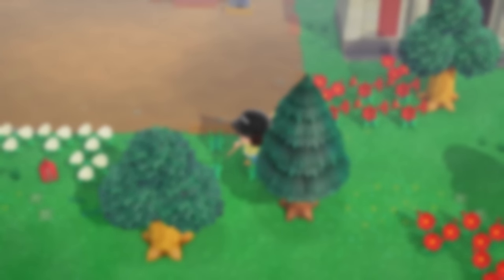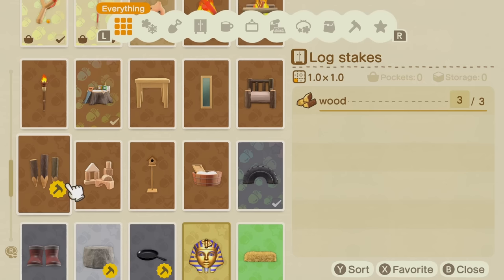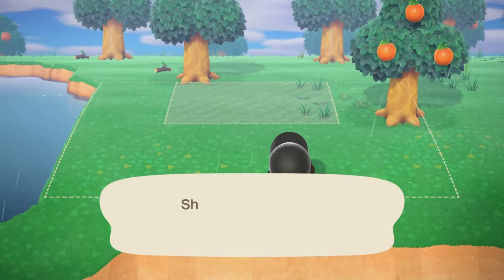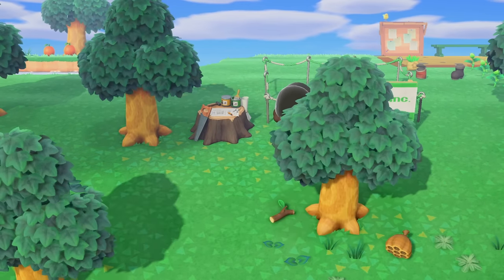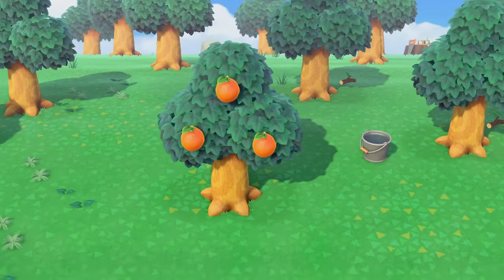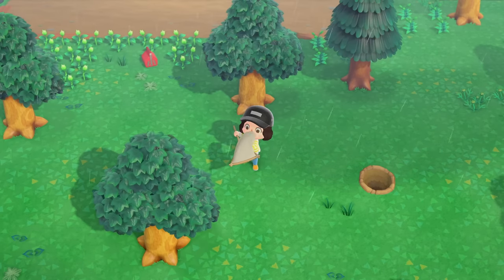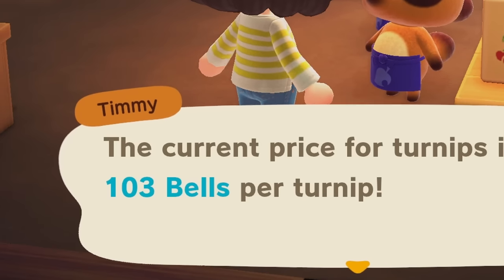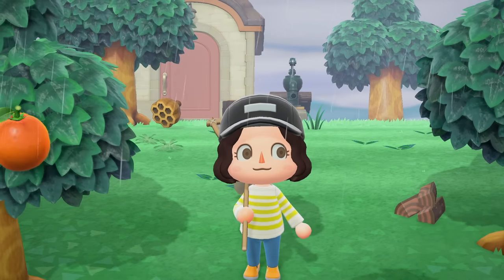Day 2 - I Designed an Island without Nintendo Online in 30 Days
day 2 of 30. a familiar face returns...(sorry for the weird audio in this video, it's fixed in the future ones!) turnip tracker
this series was very inspired by Ryan Trahan's penny series!